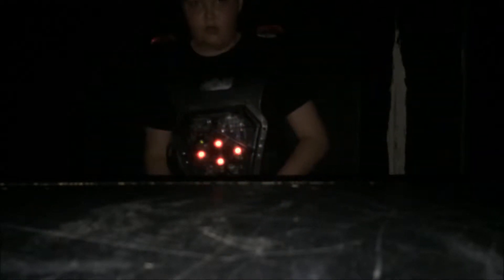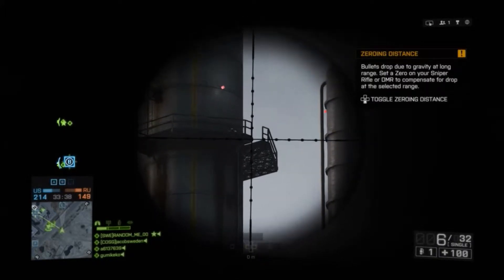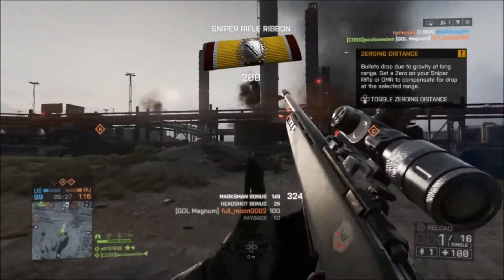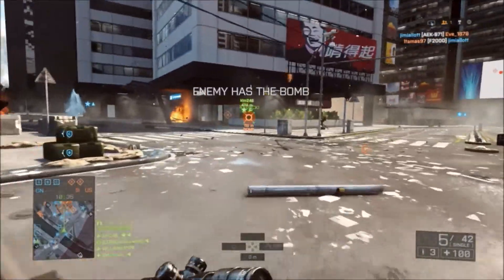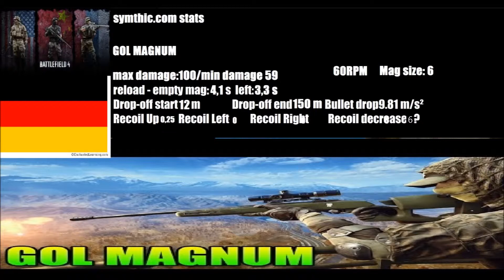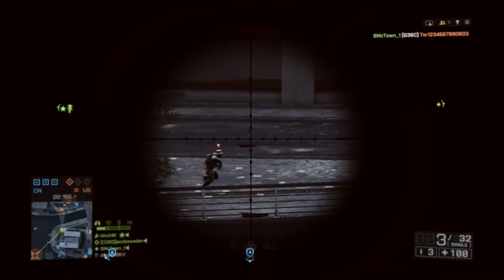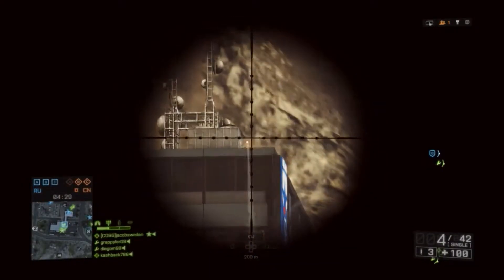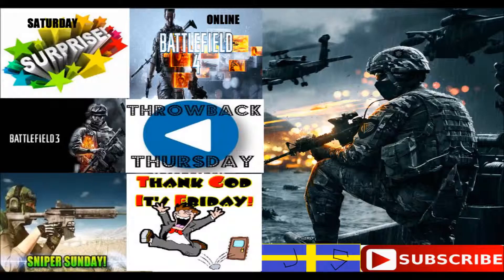Sniper Sunday (GOL MAGNUM)